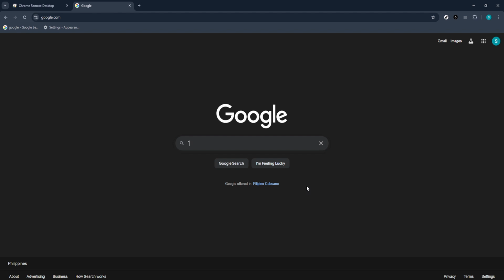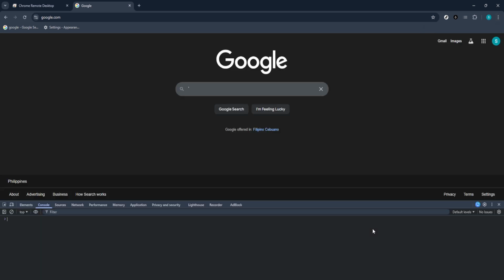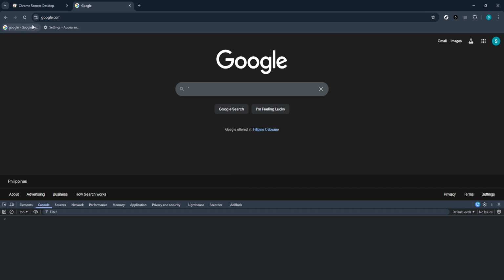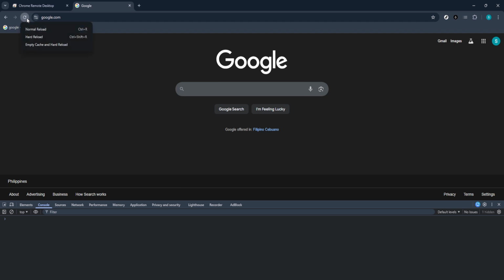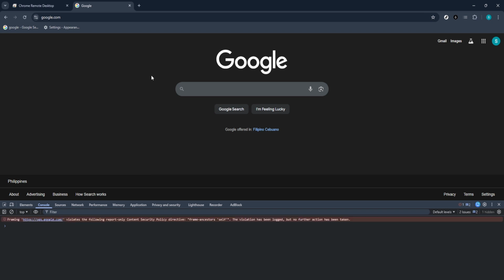How to refresh and hard refresh Google Chrome[FULL GUIDE]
In today's video we cover Copy of How to refresh and hard refresh Google Chrome